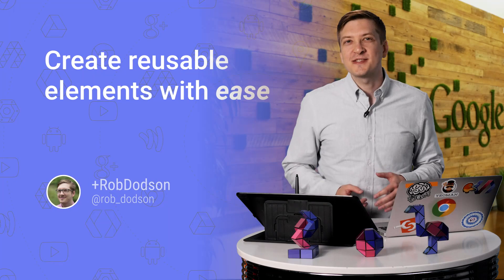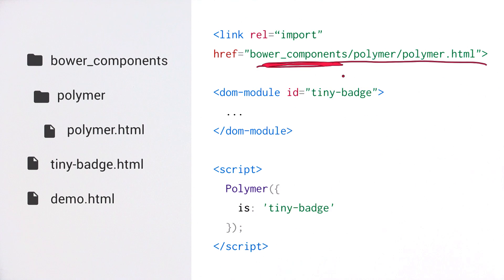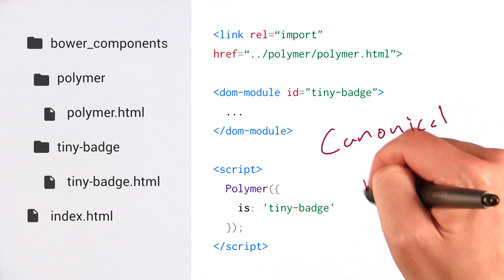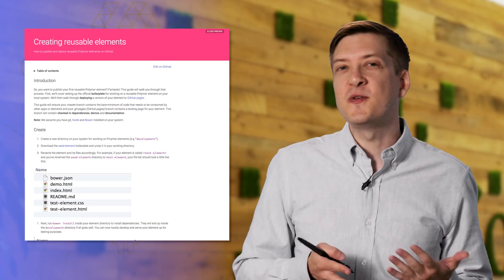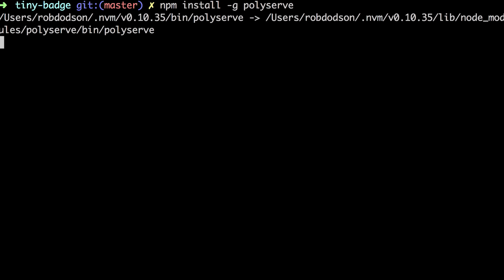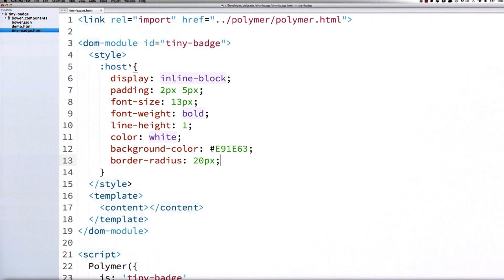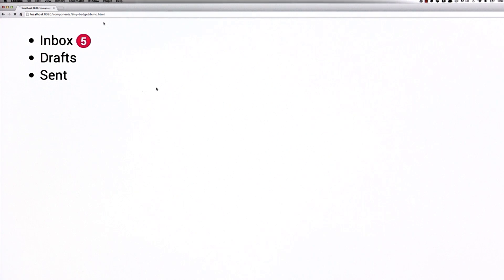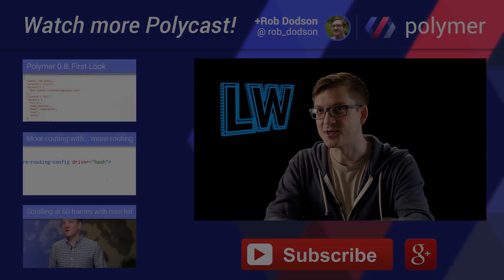Create reusable elements with ease -- Polycasts #14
Creating reusable components doesn't have to be so tricky! Use the polyserve tool to make element authoring a breeze.